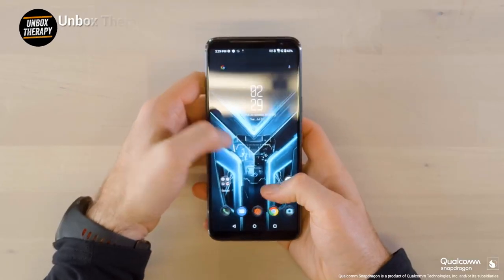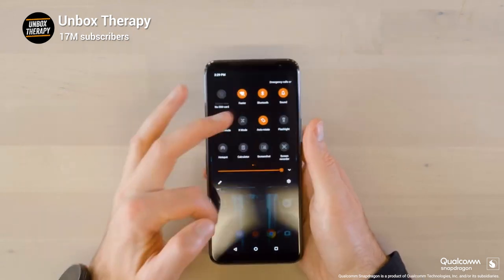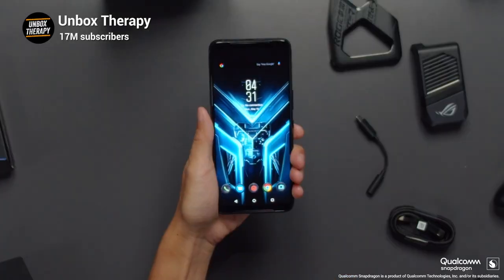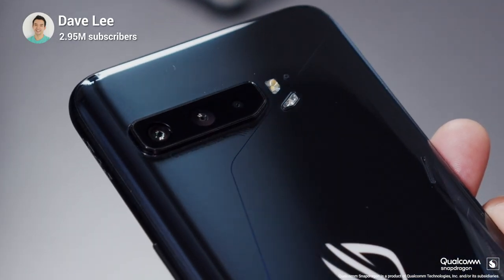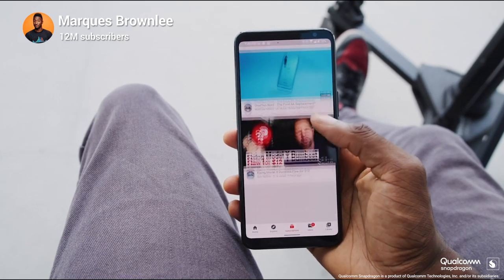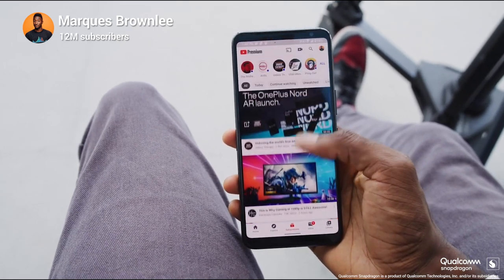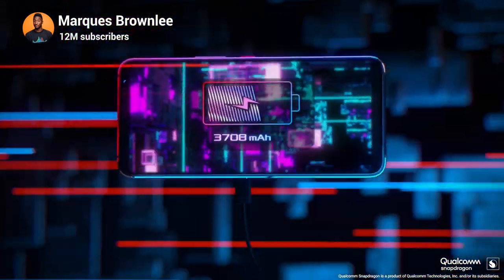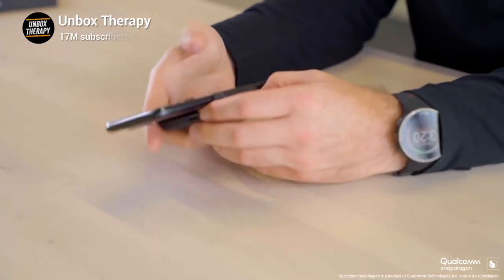"That's Fast" - ROG Phone 3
We know that the ROG Phone 3 took mobile gaming to the next level with ultimate performance, and now you can check out what some of the top reviewers have to say.

- Powerful Snapdragon™ 865 Plus
- Stunning 144 Hz display
- Monster 6000mAh battery
- Enhanced X Mode
- Built for gamers